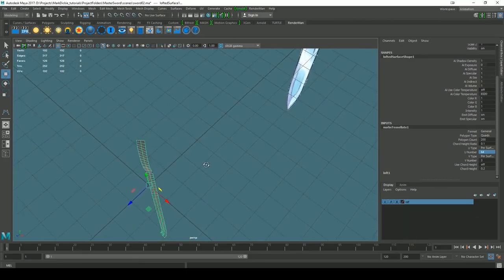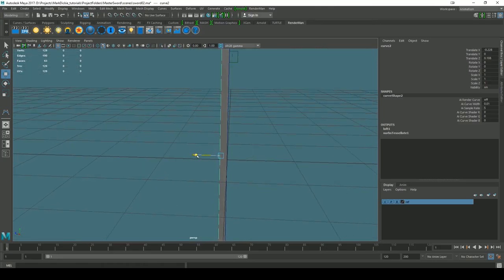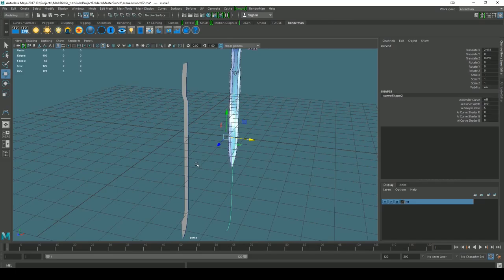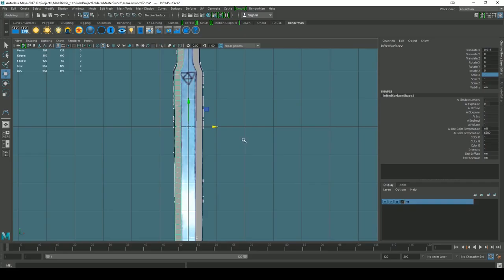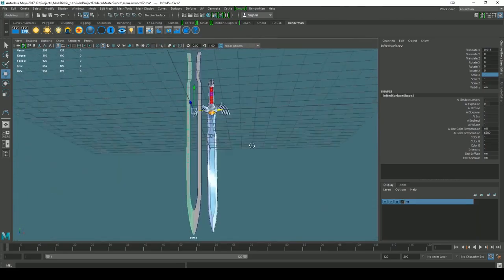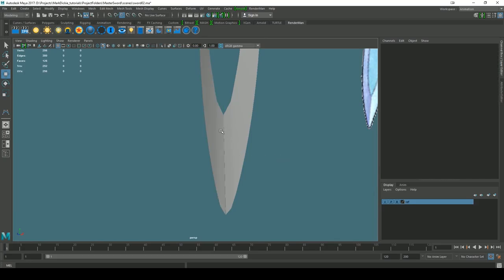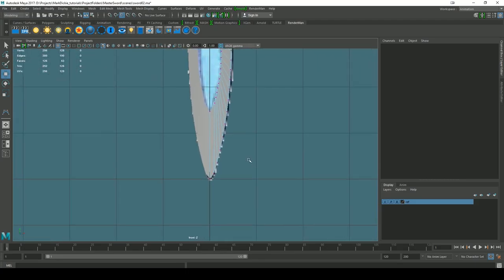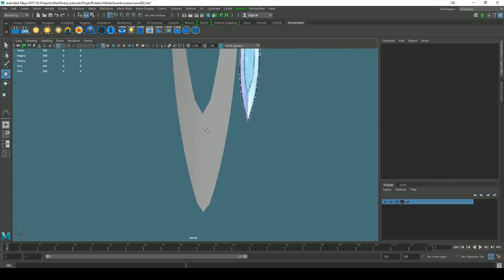Introductory Modelling - Sword part1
Beginner tutorial, modelling a sword in Maya 2017